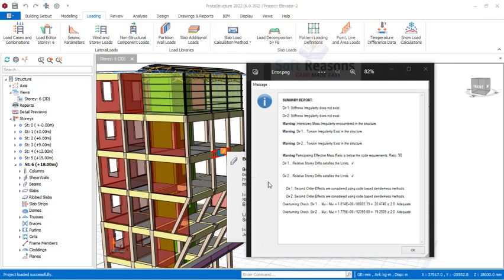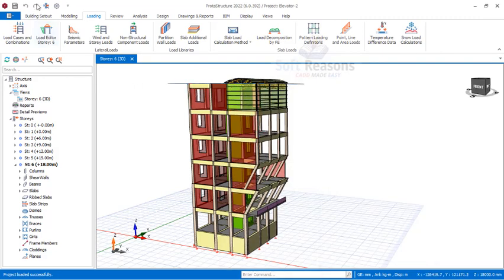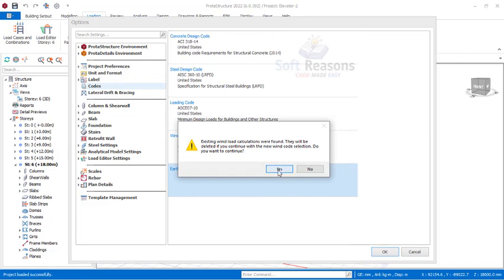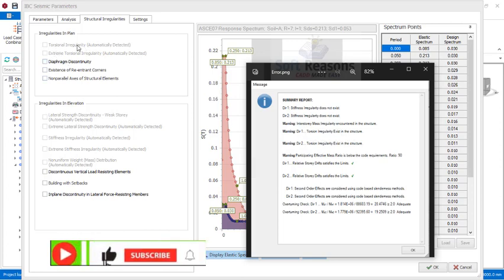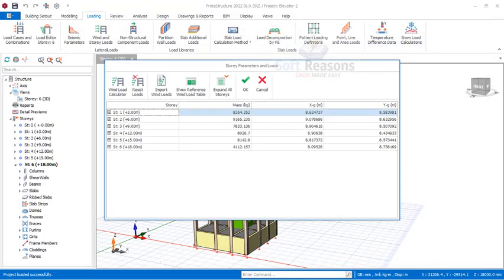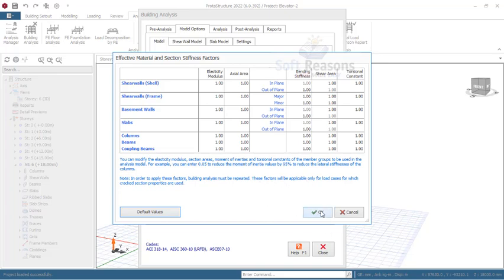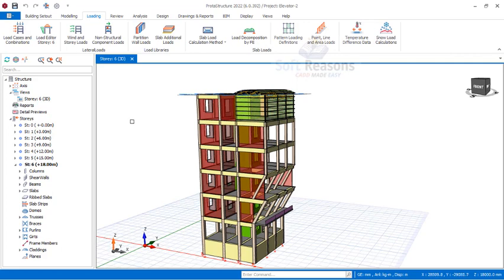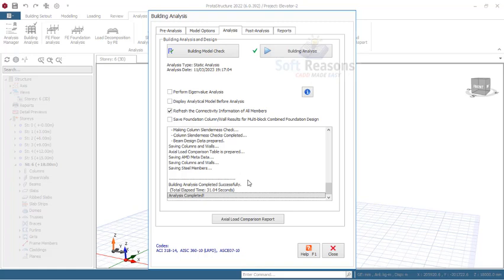How to Correct All The Warnings Completely in Protastructure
Contents
Correction of All Warnings Completely in Protastructure Using United State Building Code Practice fully explained in this video

DETAILING TEMPLATE.